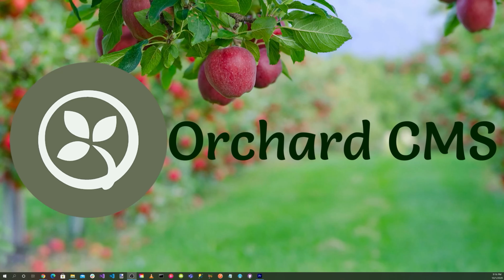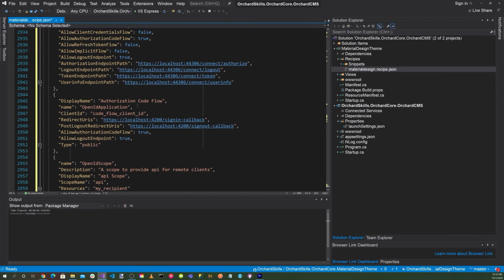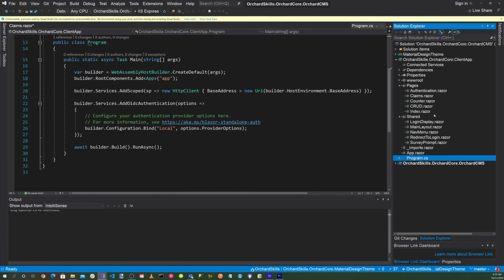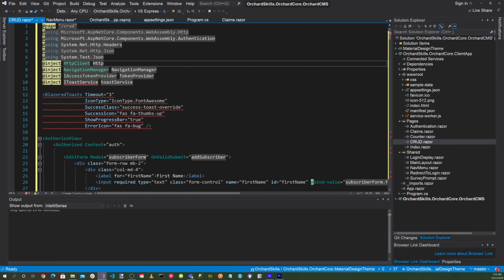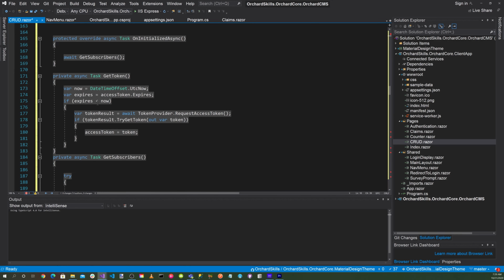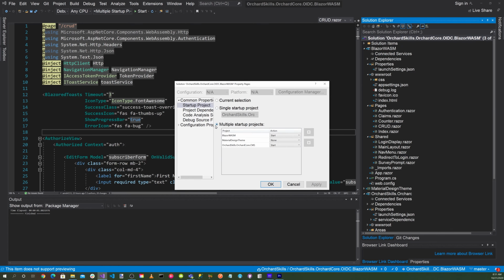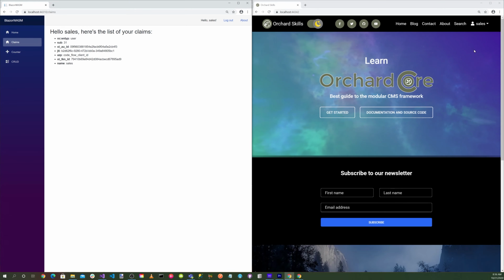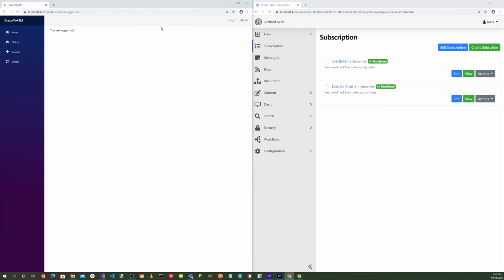Orchard Core OpenID Connect Code Flow Api Authorization With A BlazorWASM Client CRUD App